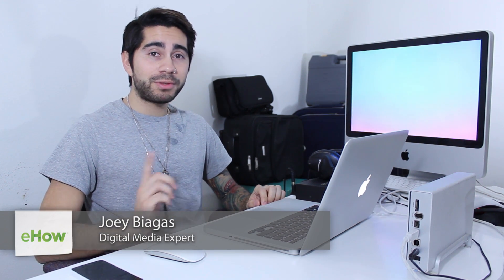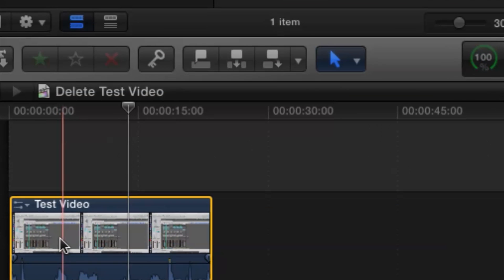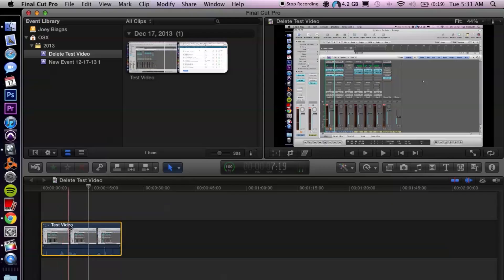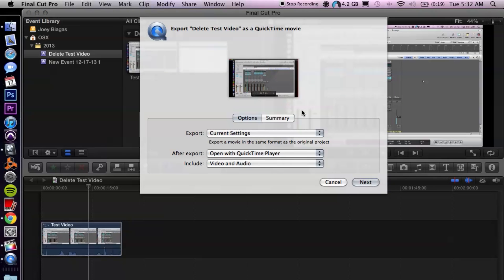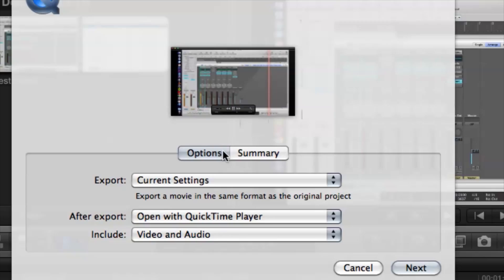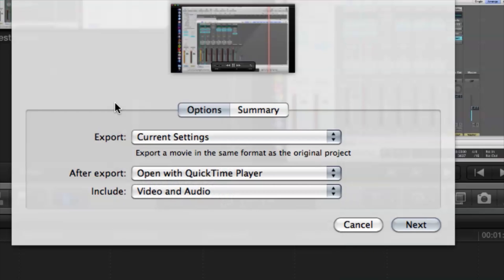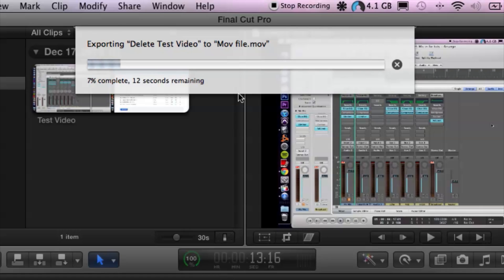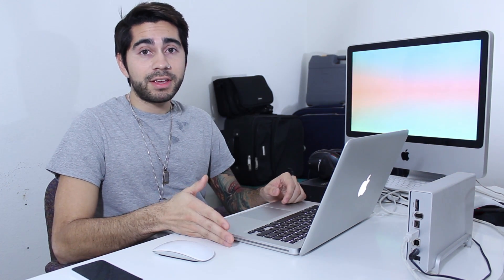How to Make an MOV File in Final Cut Pro X : Video Editing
Making an MOV file in Final Cut Pro X will require you to export the file in a very specific way. Make an MOV file in Final Cut Pro X with help from an experienced computer professional in this free video clip.

Series Description: Video editing is something that you can do right from your desktop or laptop on even a modestly powerful computer. Get tips on video editing with help from an experienced computer professional in this free video series.